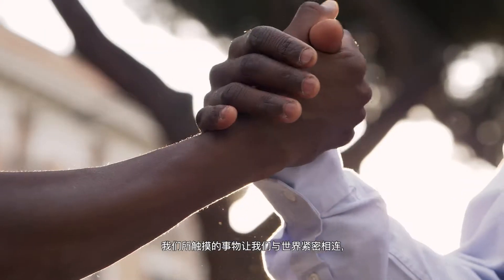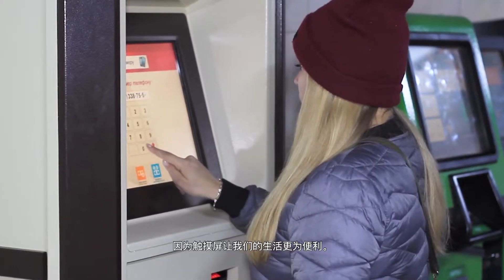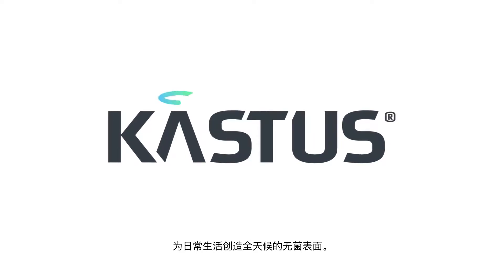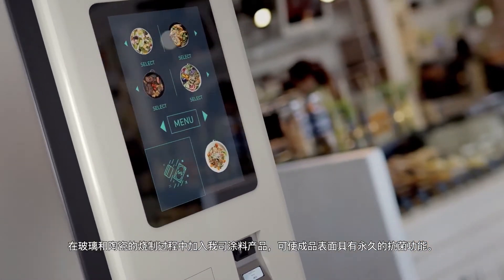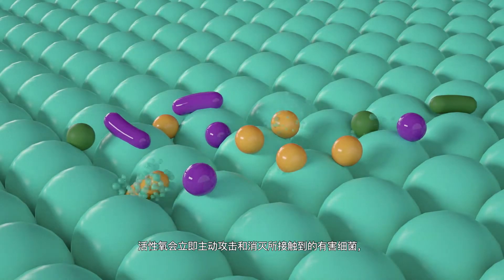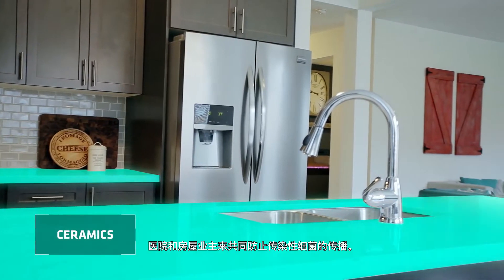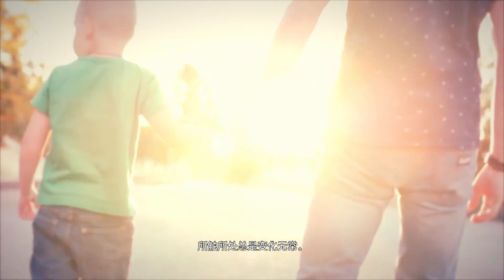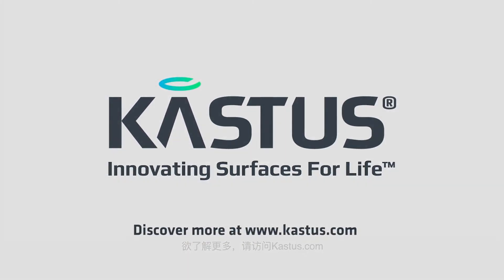Kastus® 24/7 Antibacterial and Antiviral Coating Technology (Mandarin Subtitles)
Kastus® is a game-changing Antimicrobial coating which creates glass, touchscreens and ceramic surfaces with 24/7 germ-free protection for life.

Kastus unique technology is independently proven to kill 99%+ of human Coronavirus and a host of common viruses such as Influenza A and Hepatitis A and harmful surface bacteria such as E.coli and SA.